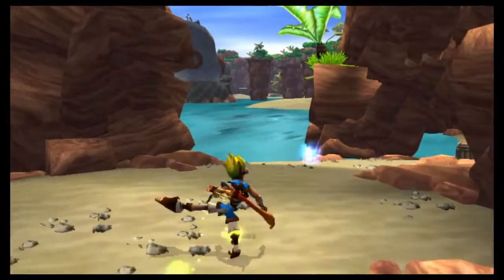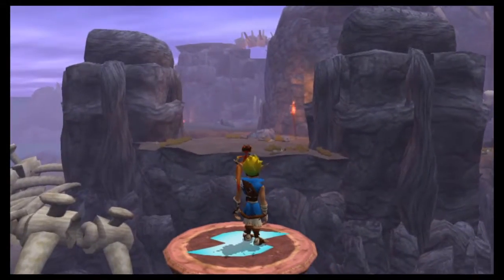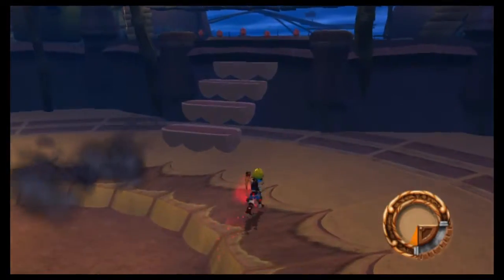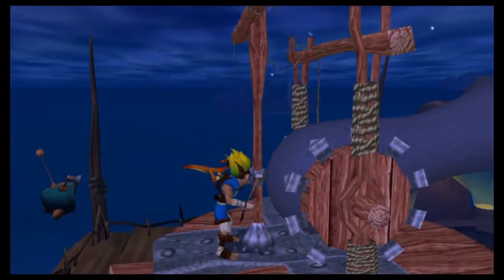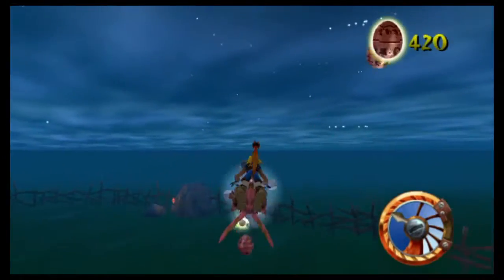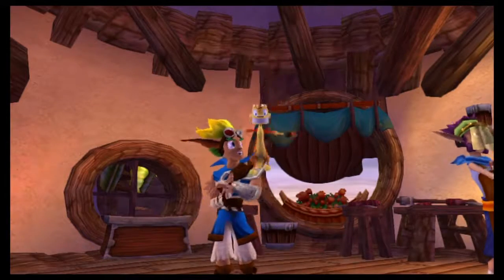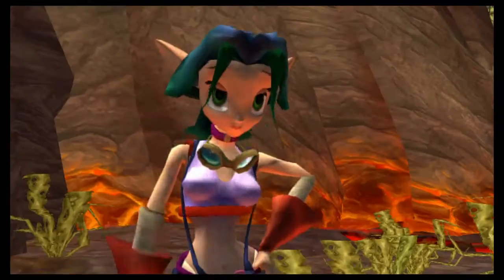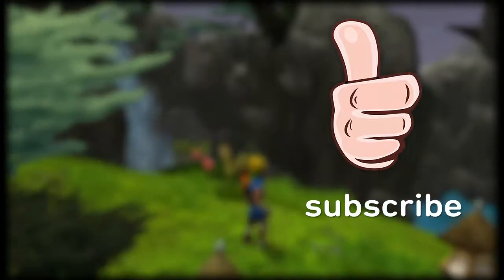Jak and Daxter Ps4 Ep 3 So much Rage